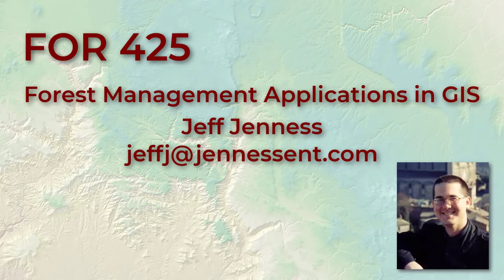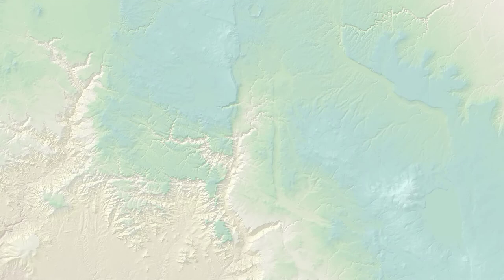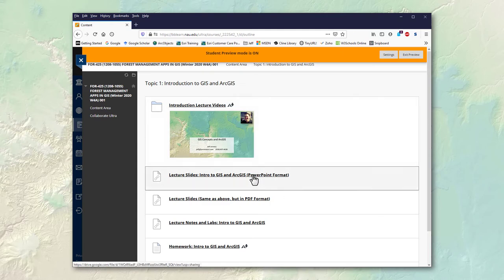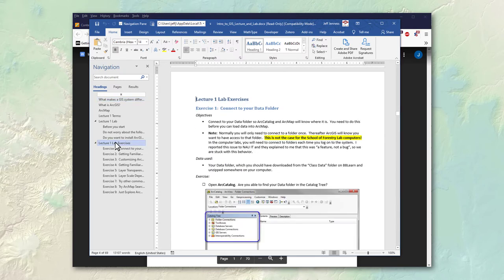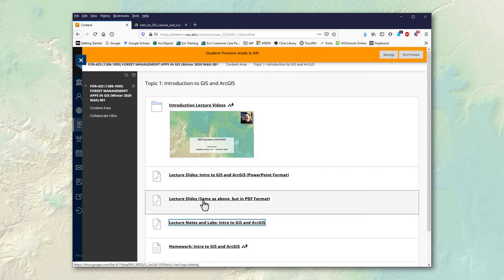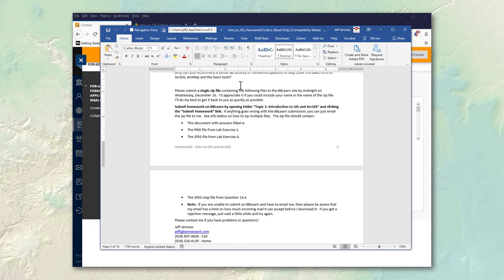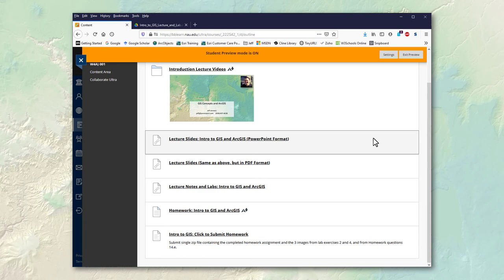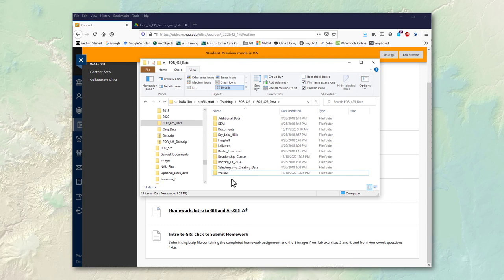Intro to 425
Welcome to FOR 425!